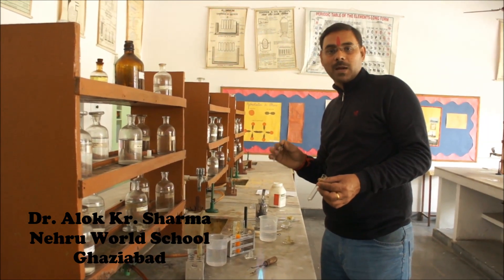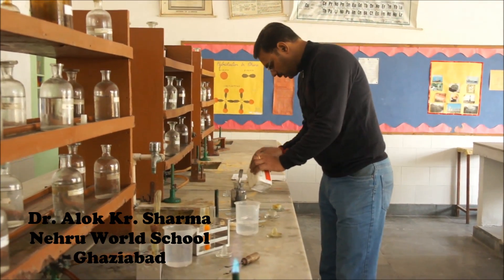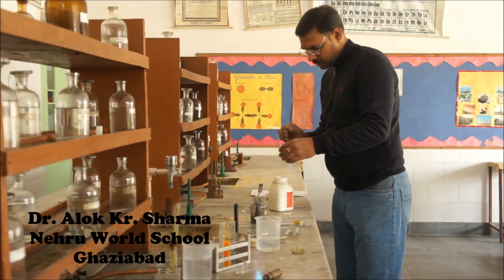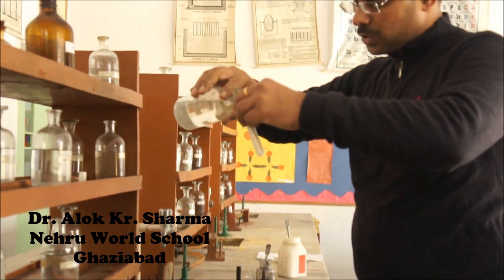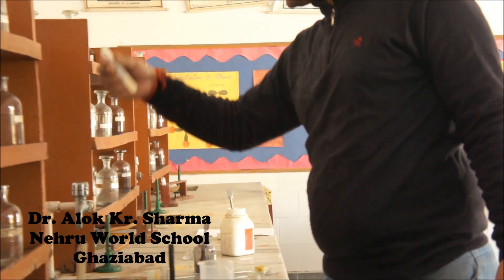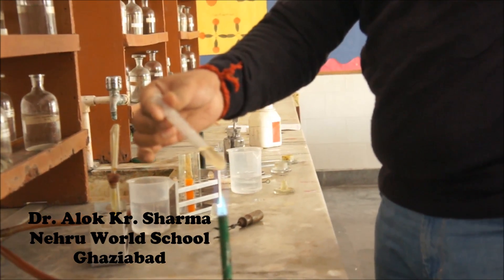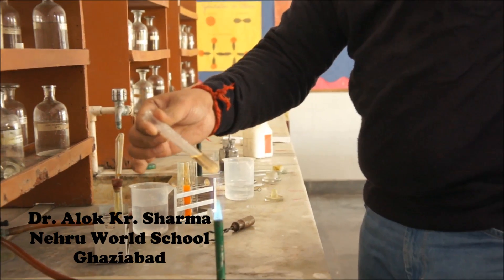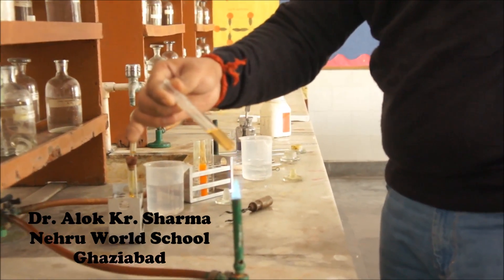bromide ion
Dr. Alok kr. Sharma, Chemi Point Ghaziabad ,salt analysis , Bromide anion   j

jai bhole